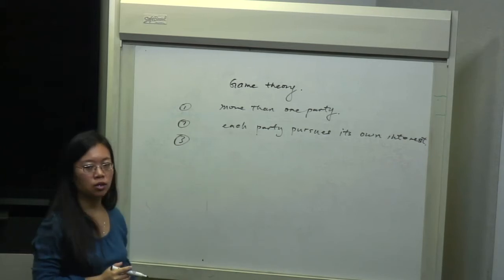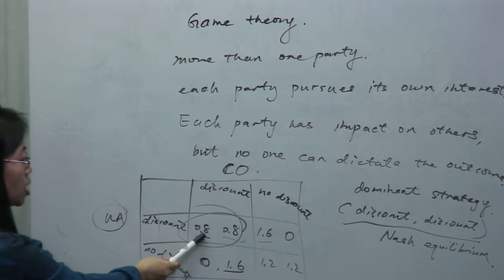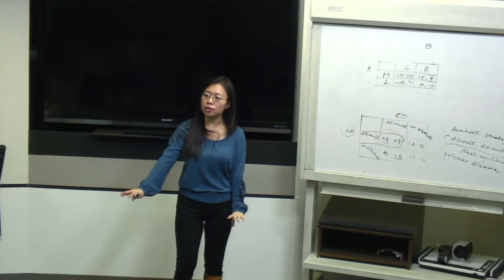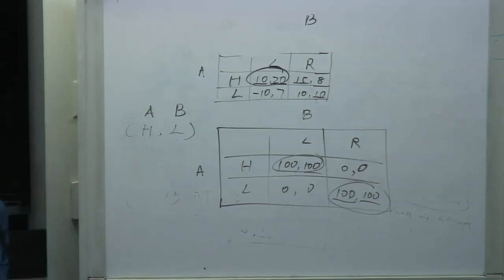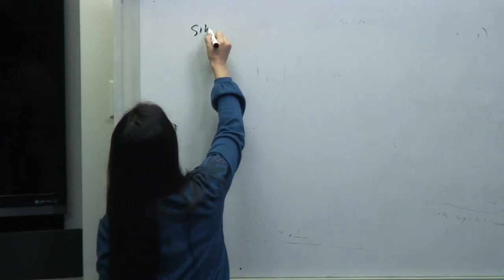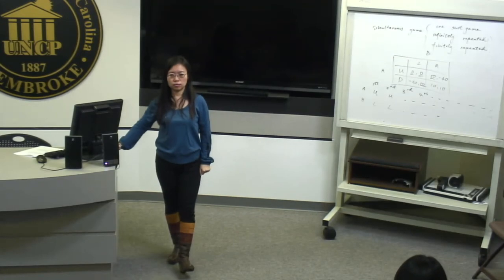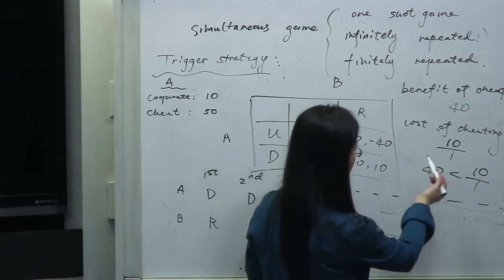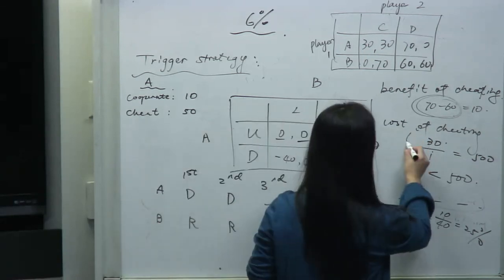Chapter 10: lecture 2